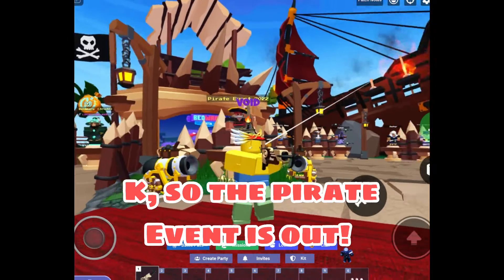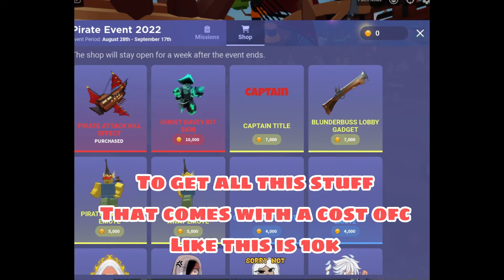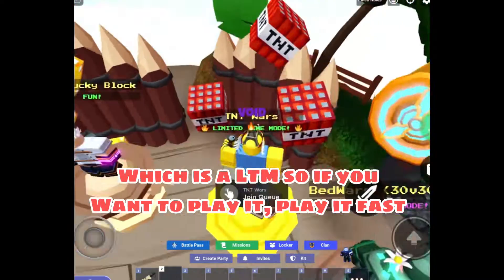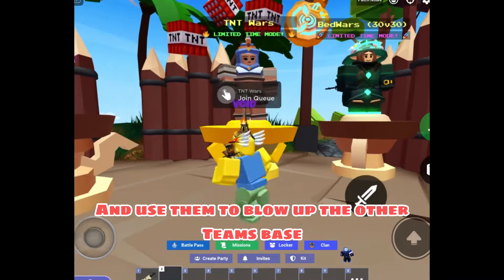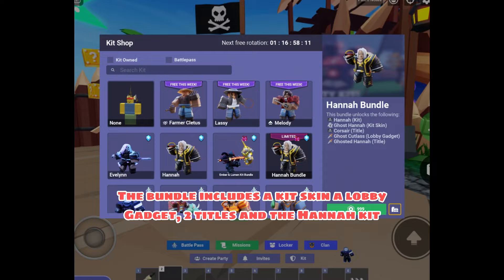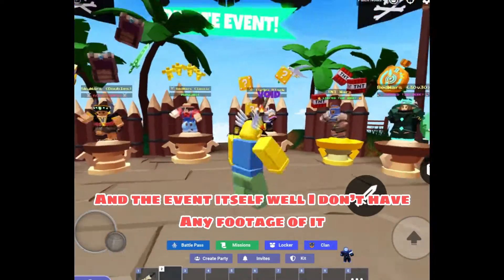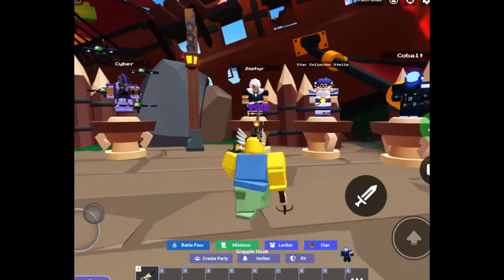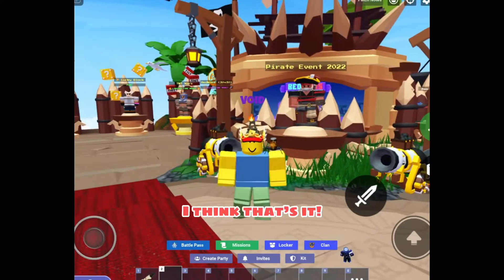The Pirate Event! - Roblox Bedwars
The Pirate Event happened! This is what came afterwards